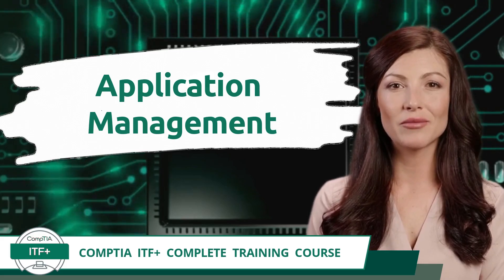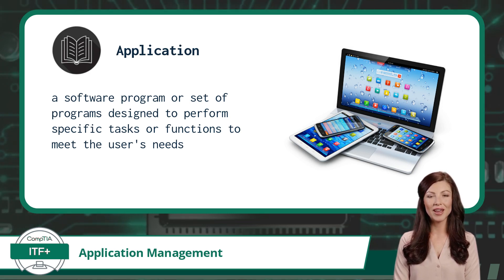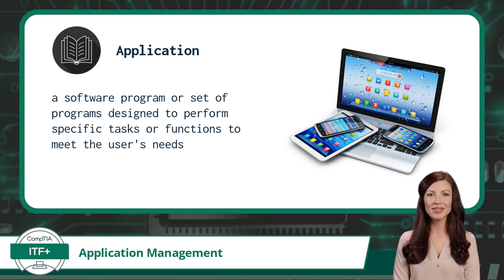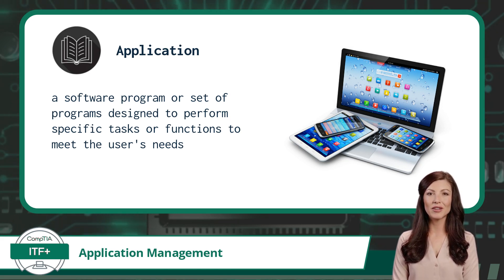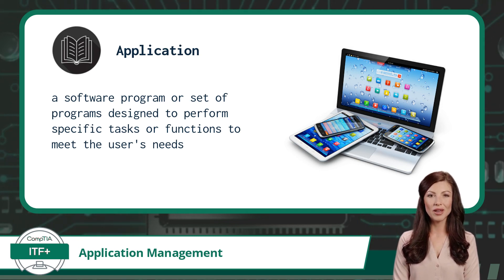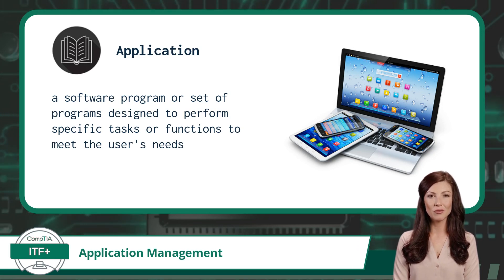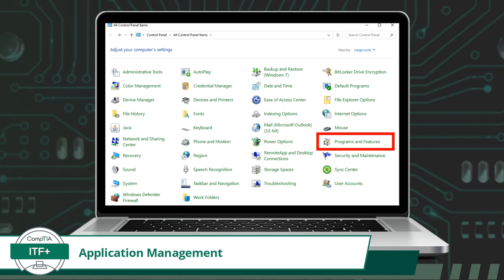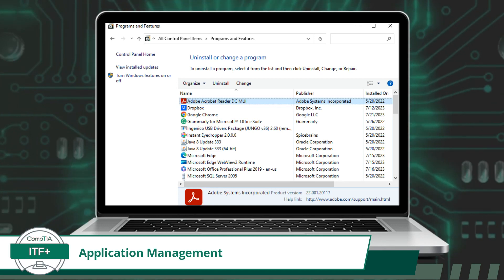CompTIA ITF+ (FC0-U61) | Application Management | Exam Objective 3.1 | Course Training Video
CompTIA ITF+ (FC0-U61) | Exam Objective 3.1 | Explain the purpose of operating systems - Application management